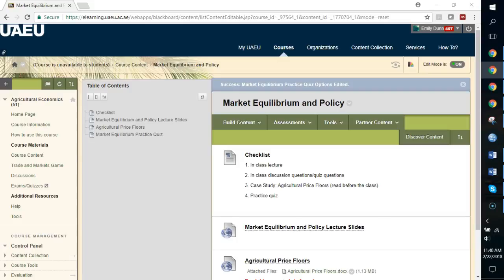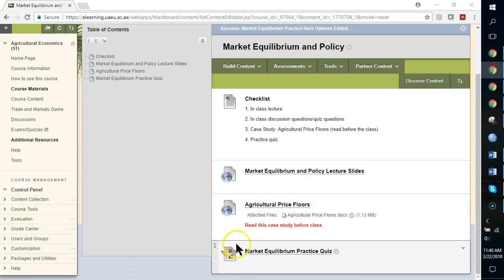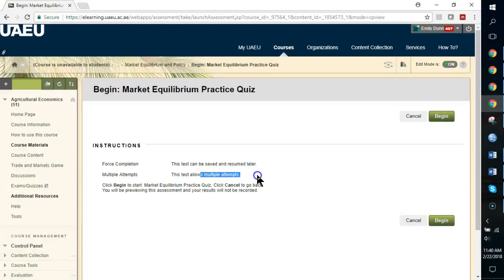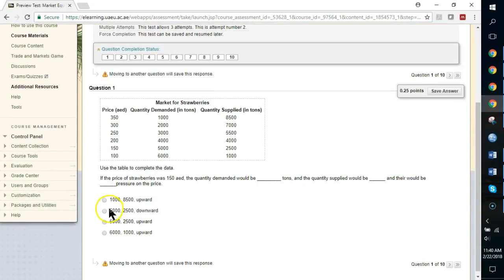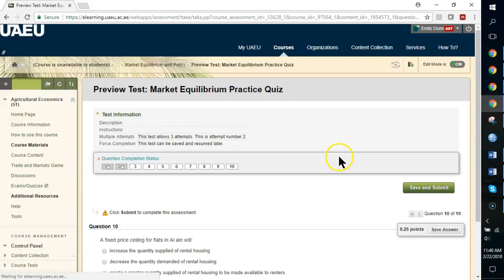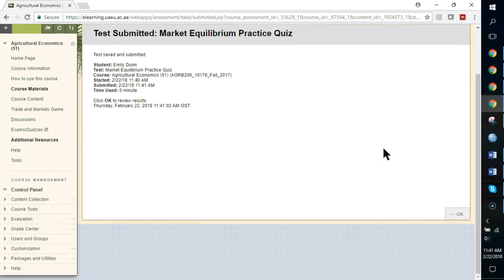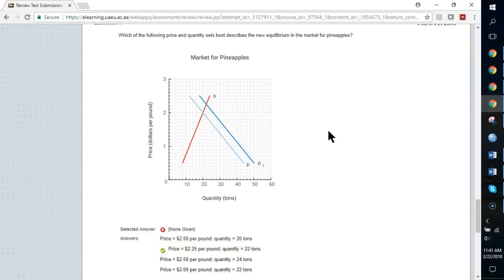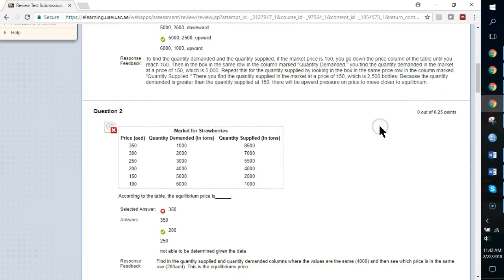AGRB200 How to use the practice quizzes